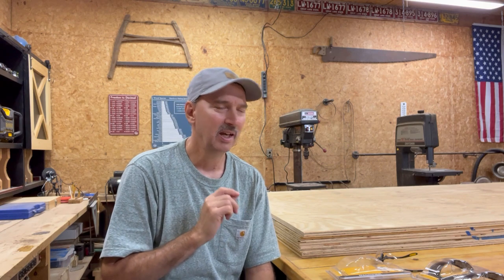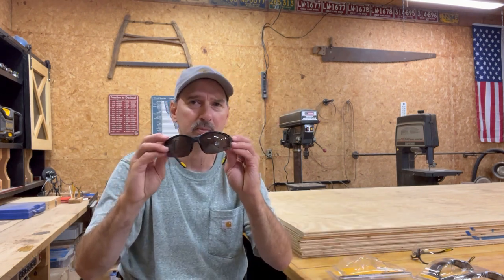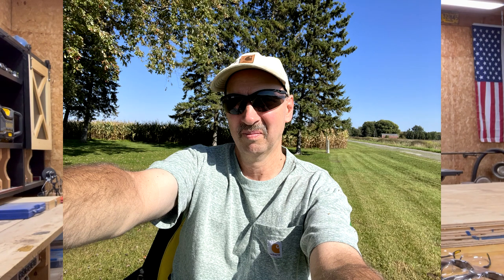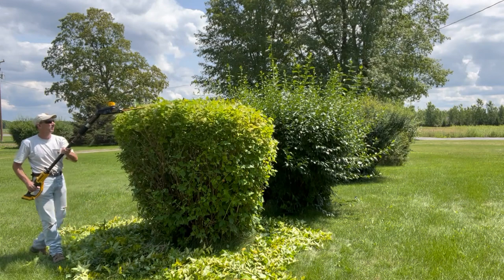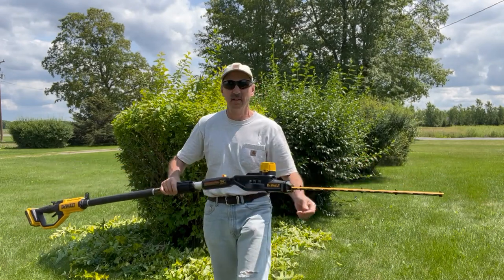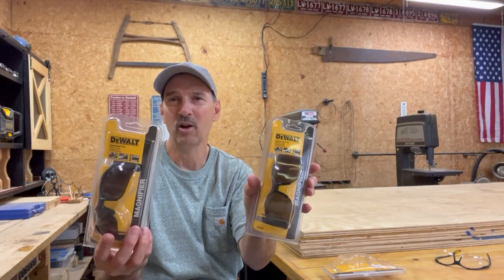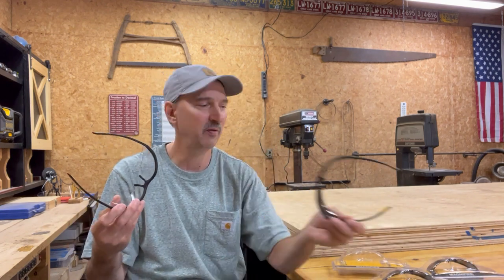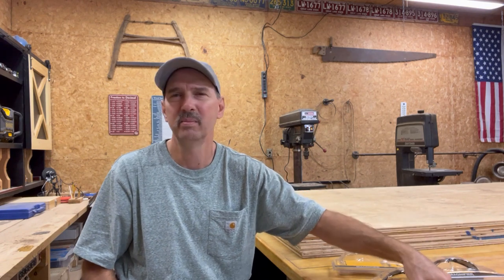DeWALT Makes The Most Comfortable Safety Glasses That I Have Found! - Video 92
I have used many brands of safety glasses over the years. So far DeWALT makes the most comfortable safety glasses that  I have found. They make them in both plain and bifocal lens with both clear and tinted lens. So they have your vision covered whether you are inside or outside. Whether you need reading glasses or not. I especially like the bifocal option for close up work in the shop. Since my eyes are not what they use to be.

I would like to know what is your most comfortable brand of safety glasses?  Do they make them in bifocal lens too?

This video is not sponsored, and contains my own opinions from my own experiences.

I do enjoy reading all of your comments. Thanks!

Items In This Video:
DeWALT Bifocal Clear Safety Glasses
DeWALT Bifocal Smoke (Tinted) Safety Glasses
DeWALT Clear Safety Glasses
DeWALT Smoke (Tinted) Safety Glasses
Carhartt Men's Canvas Cap
Carhartt Short Sleeve Shirts